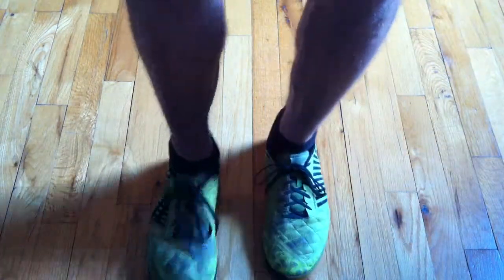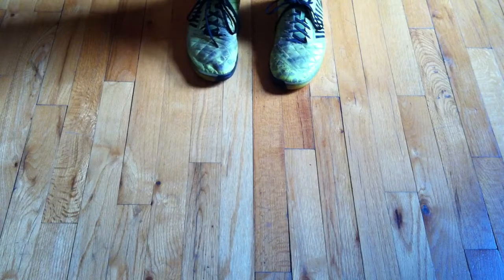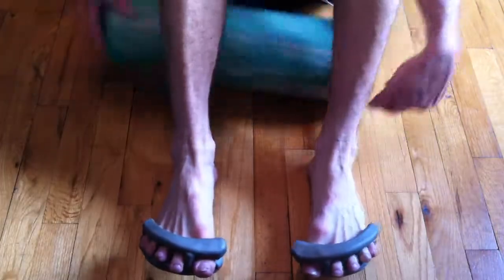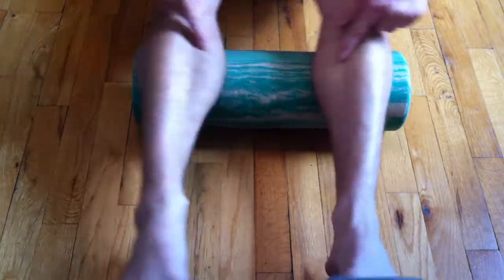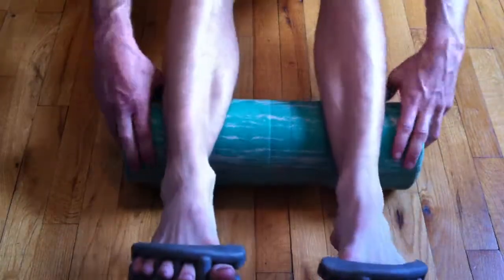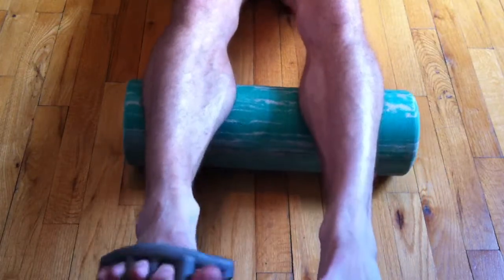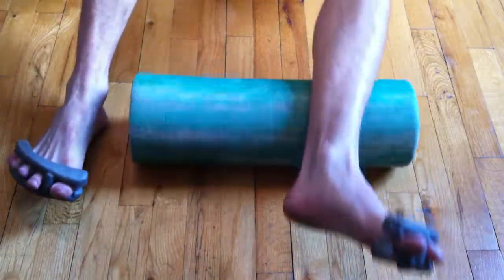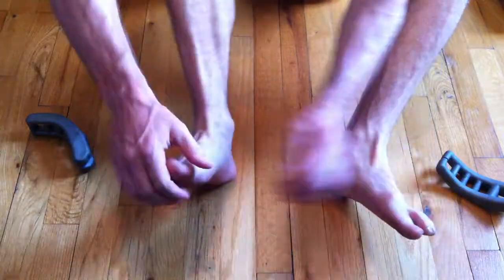T-Bone's Studio: 4 essential tools: Yoga Toes/Foam Roller for Caif Work!! Example 1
This is one effective way to reduce fatigue, injury and accumulative tension in the calf complex(soleus/gastroc). Its feels sooo good!! Give it a try and tell me what you think. This is video #2 in Vid's for Zoey!!